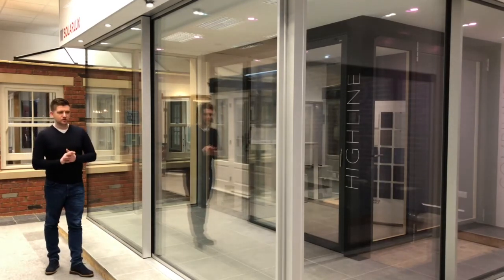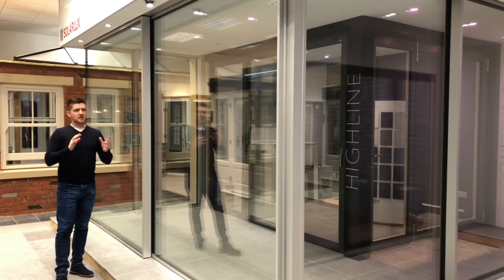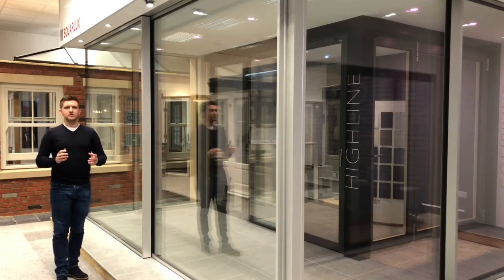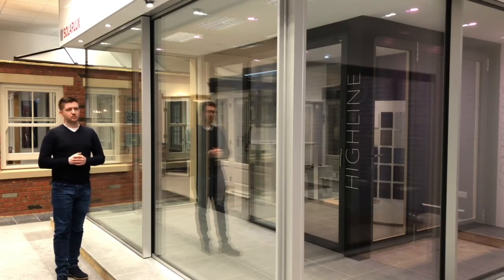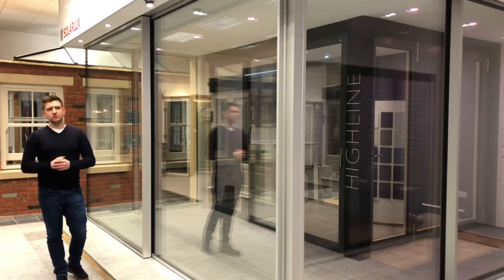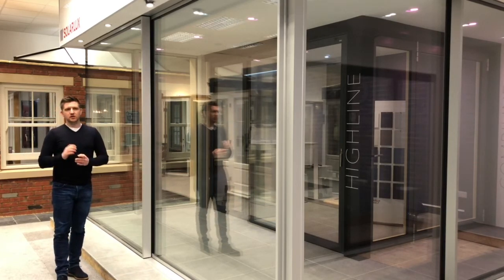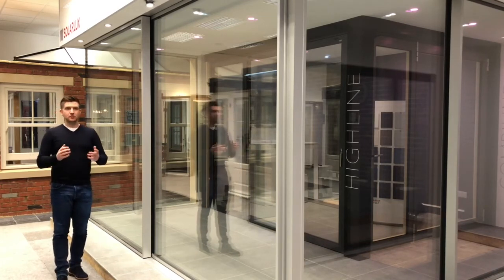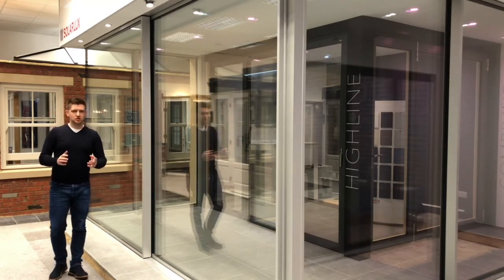Cherwell Windows showroom tour - Solarlux Sliding and bifold doors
German engineered aluminium sliding and bifold doors.
The Solarlux Cero sliding door is incredible. Each panel can be made up to 15sqm with only a 32mm sightline. If you're looking for a door for your extension or swimming pool house, these doors are perfect.

Solarlux also has a range of bifold doors that can reach up to 3.5m in height, allowing you to open up your double-height extension.

The Solarlux bifold door range includes the Combiline. This is an alu-clad bifold door, with aluminium on the outside and timber on the inside.

We'd also be happy to arrange a video call should this be of interest to you.